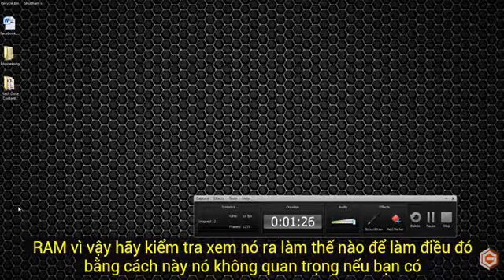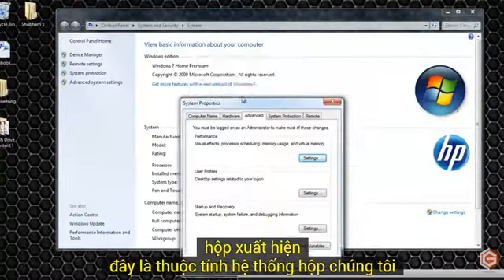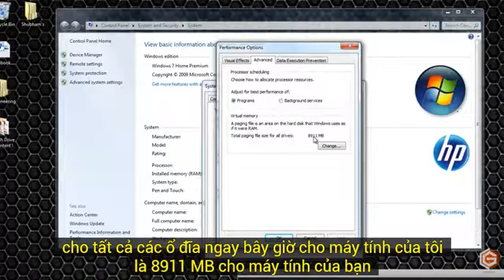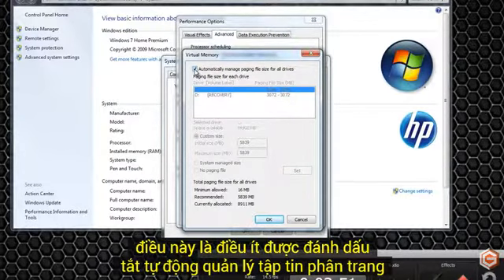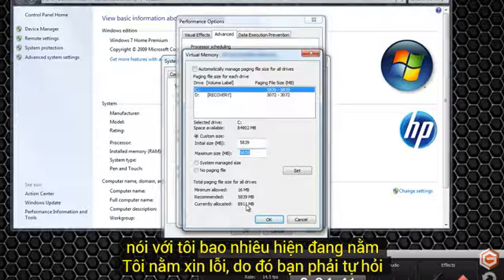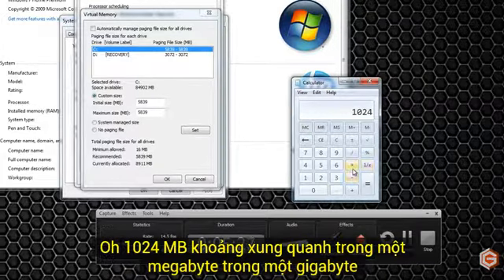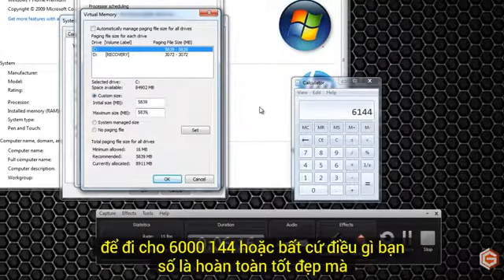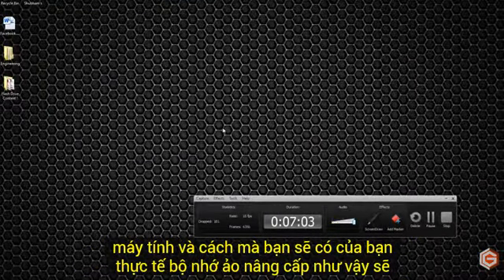Tăng gấp đôi X2 cho Ram bộ nhớ ảo máy tinh đời cũ.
Nguyên tắc là khi sx ,các hãng đã thiết lập sẵn trong chip IC với mức chuẩn cao nhất (giá thành không chênh lệch đáng kể) , khi bán ra chỉ cần 'mở hết'' cho loại mắc tiền hơn, còn loại rẻ hơn chỉ không ''mở ra'' mà thôi , nó vẫn ở trong đó cho đến khi có hư hỏng gì thì nv kỹ thuật có thể mở; hoặc mình biết thì tự ''mở ra hết'' để xài.